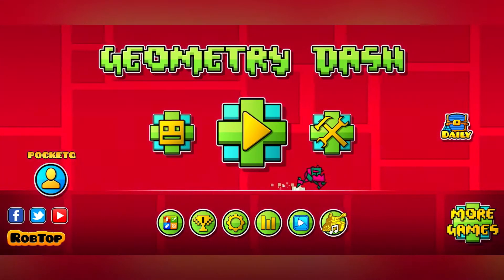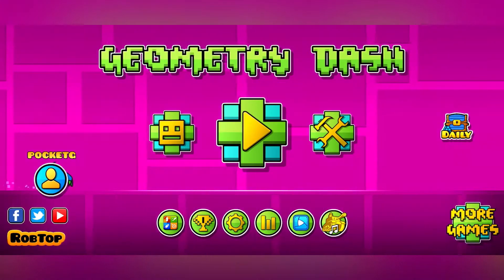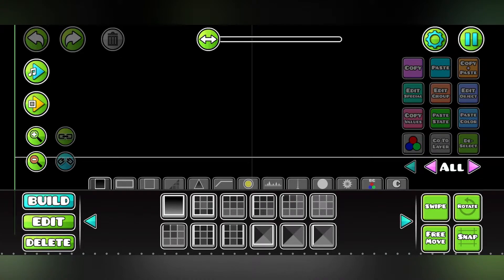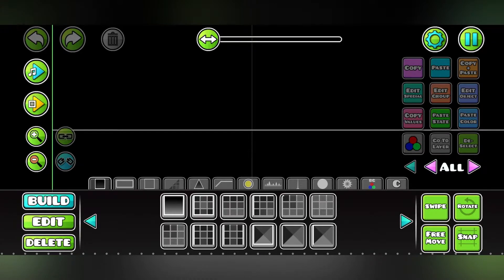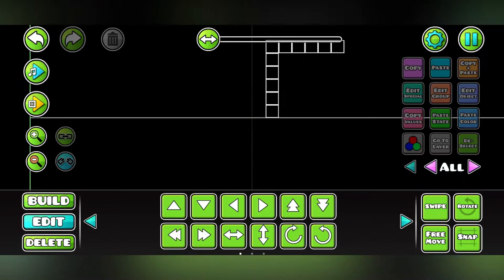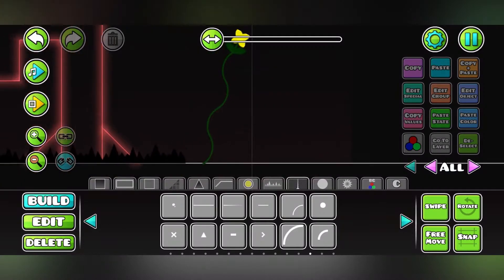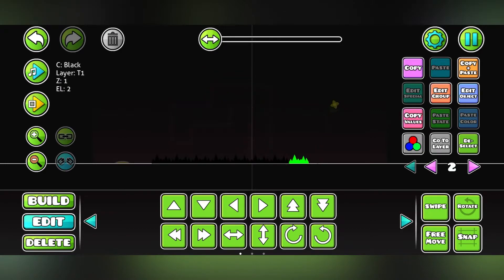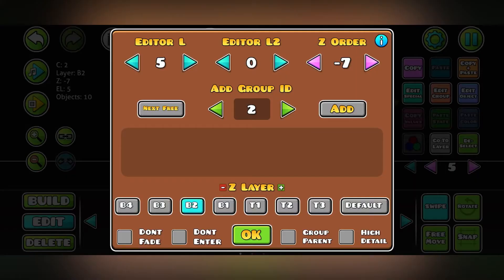Building with pocket. [Episode #7] CP CC.. part 1